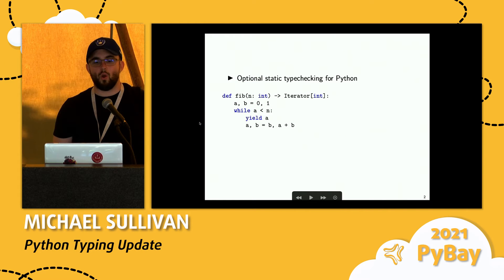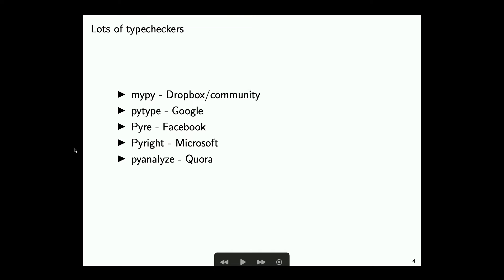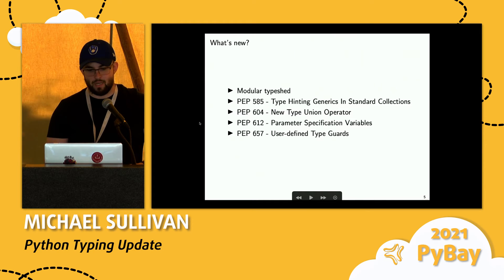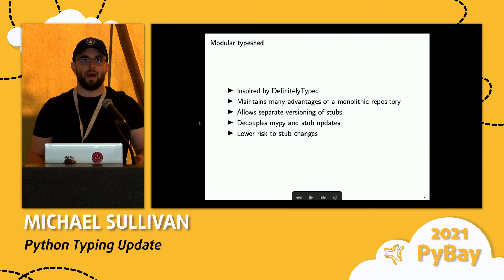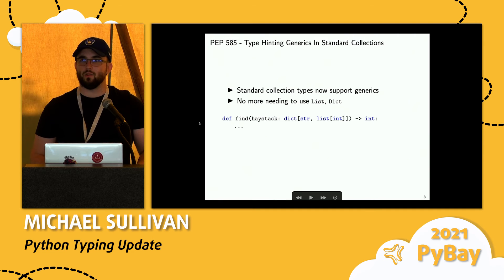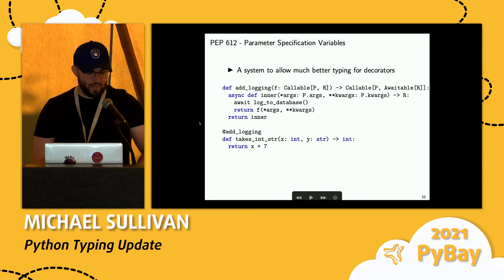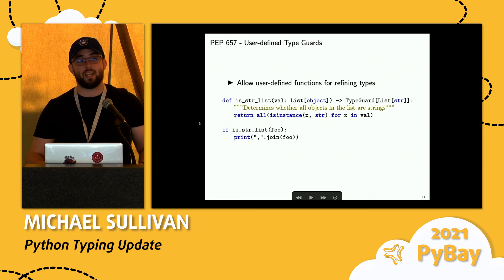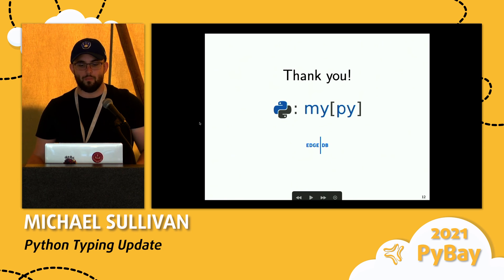Python Typing - Michael Sullivan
This talk was presented at PyBay2021 Food Truck Edition - 6th annual Bay Area Regional Python conference. See pybay.com for more details about PyBay and click SHOW MORE for information about this talk.

DESCRIPTION
For several years, Python has had syntax for type annotations and more recently for classes and variables. Learn new typing developments in Python 3.9 and 3.10.

SPEAKER BIO
A recovering academic and a core dev of the mypy type checker and mypyc compiler. Works at EdgeDB on the compiler for their next-generation query language.

EVENT PRODUCER ACKNOWLEDGEMENT
This community conference is produced by organizers of SF Python meetup and volunteers from around the SF Bay Area and beyond.